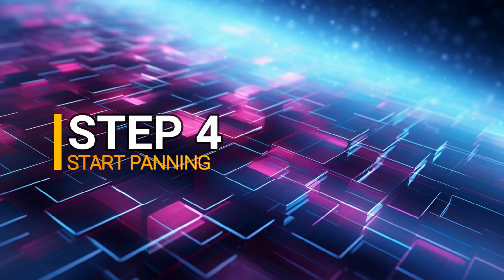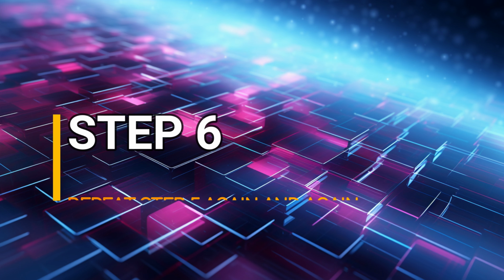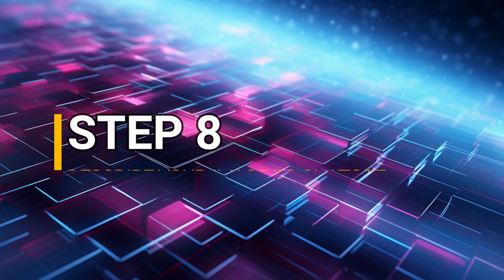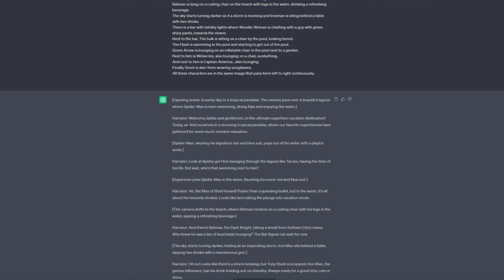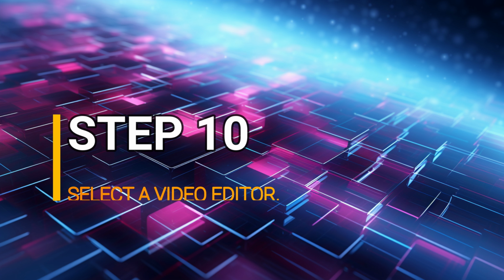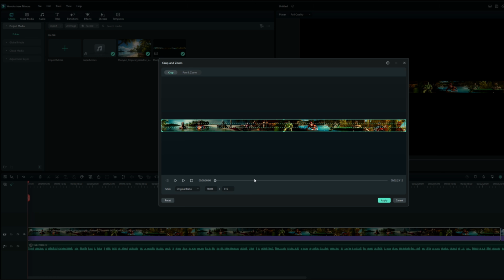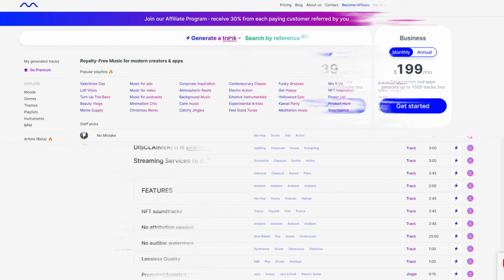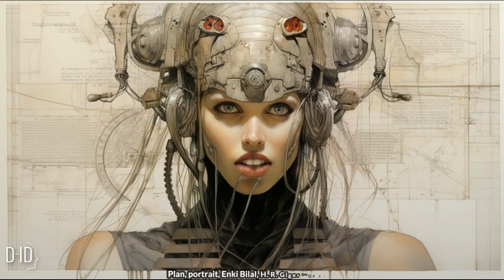Midjourney Tutorial: Creating an Incredible Panoramic Image and Panning Video from Start to Finish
Learn how to create a stunning wide image with Midjourney with this tutorial. Plus, discover how to make a video with constant panning for visual interest in just 13 steps!